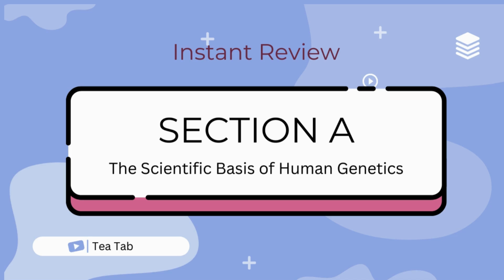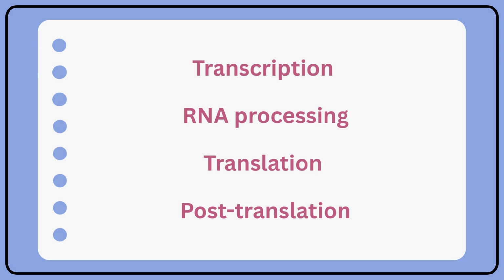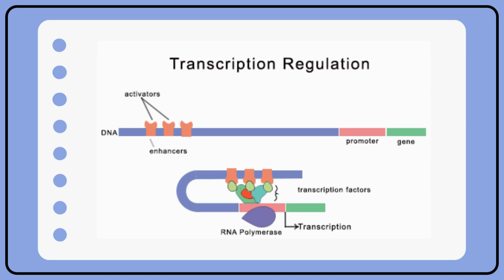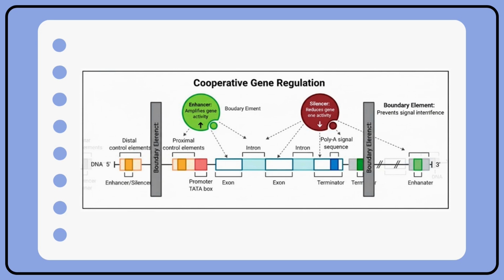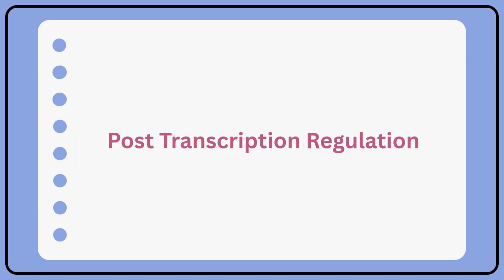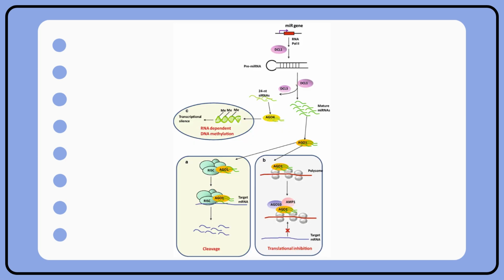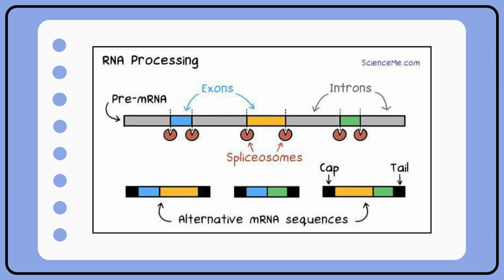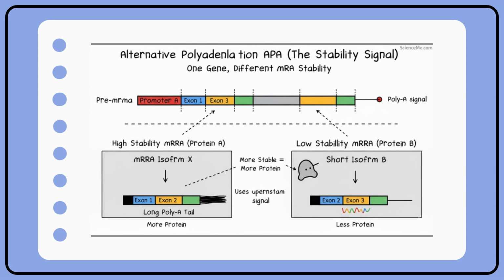Emery 04 | Gene Expression Regulation | Instant Review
In this episode, we explore one of the most fascinating aspects of molecular genetics: how cells control which genes are turned on or off.

We’ll cover:
• The stages of gene expression control: transcription, RNA processing, translation, and post-translation
• The key role of transcription factors, promoters, enhancers, and silencers
• How post-transcriptional regulation fine-tunes RNA stability and translation efficiency
• RNA-mediated control through siRNAs and miRNAs
• And finally, how alternative splicing, polyadenylation, and promoter variation allow a single gene to produce multiple protein isoforms

By the end of this video, you’ll understand how 20,000 human genes can give rise to hundreds of thousands of unique proteins, not by quantity, but by the smart flexibility of gene regulation itself.

📘 Source: Emery’s Elements of Medical Genetics
🎓 Series: Instant Review | Medical Genetics Simplified

Intro 00:00
Topic: Gene Regulation 00:44
House Keeping Genes vs Specialised Genes 01:25
Gene Regulation Levels 02:05
Transcriptional Control 02:42
Post Transcriptional Control 08:42
RNA-Mediated Gene Regulation 09:35
Alternative Isoforms 11:33